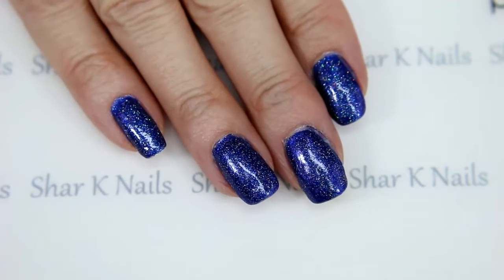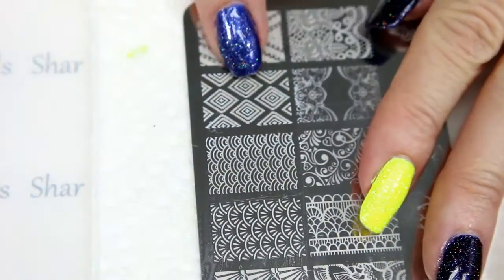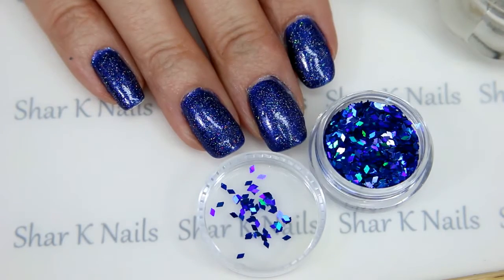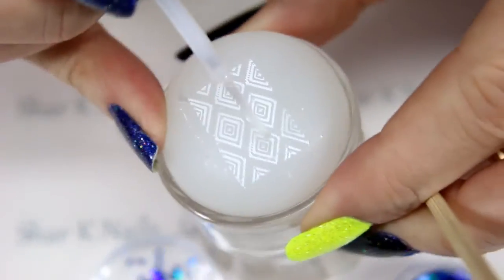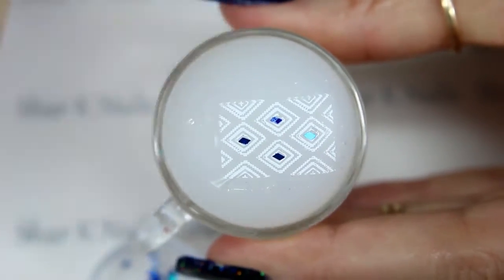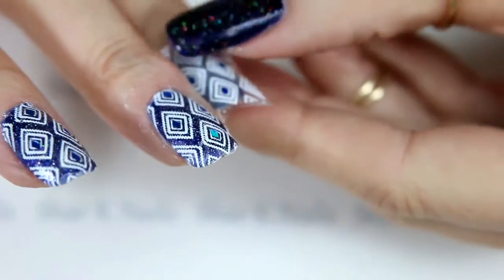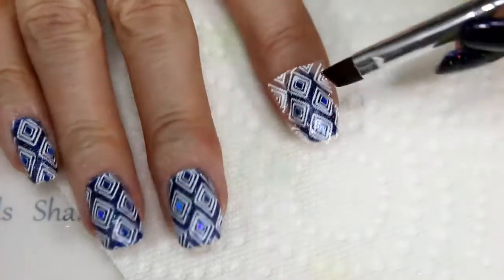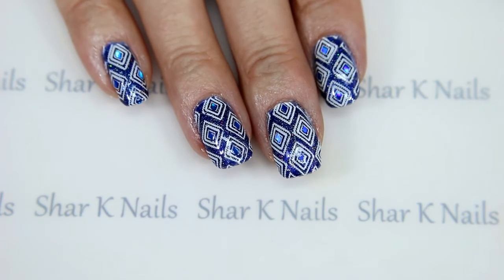New DIY Nail Art Design White & Blue Glitter Diamonds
Hello   I have a new design to share. This is another design from the BC plate 4 and I am hoping that Carla will like this design and it will inspire her with a version of her own.

Este es otro diseño de la placa BC 4 y espero que Carla le gustaría este diseño y que inspire a ella con una versión de sí misma.

I just love this plate set and I have so many ideas for designs.